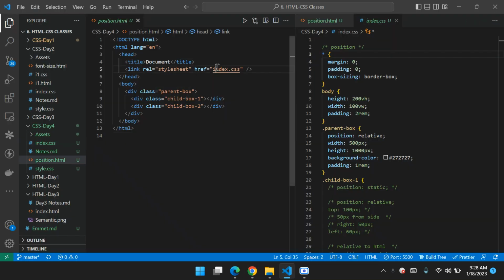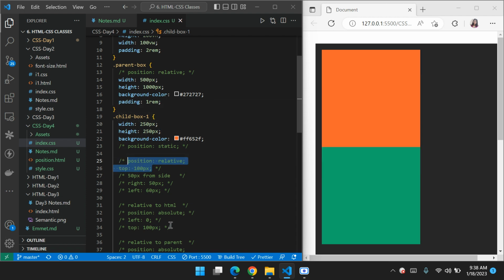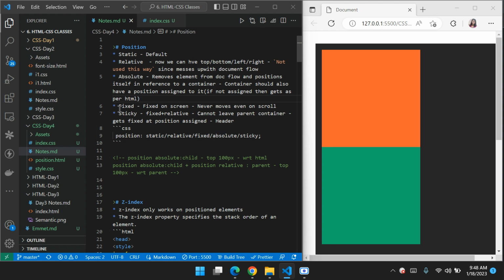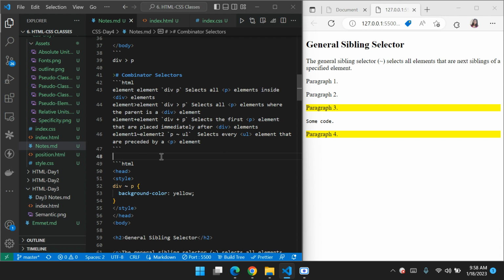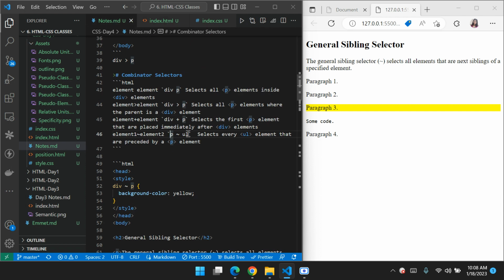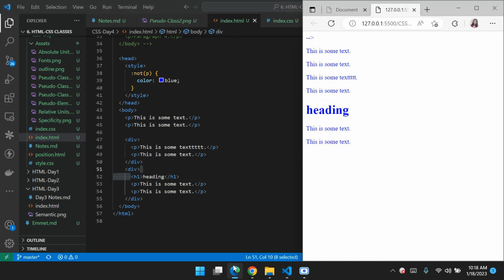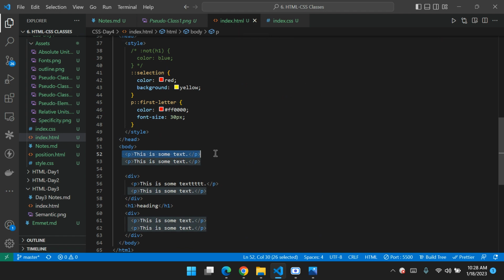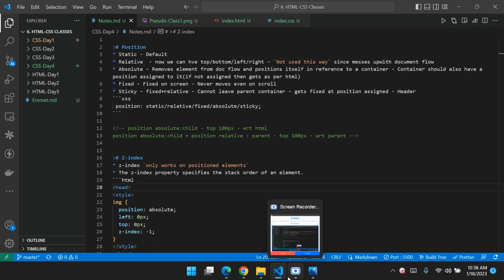CSS Day 4 | Live 1:1 Classes